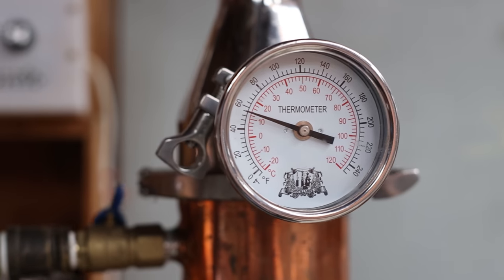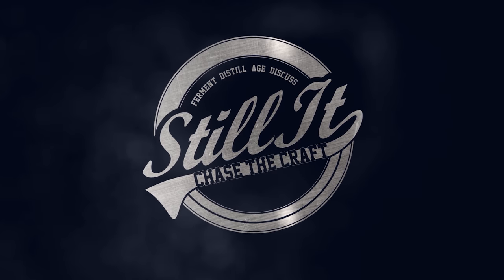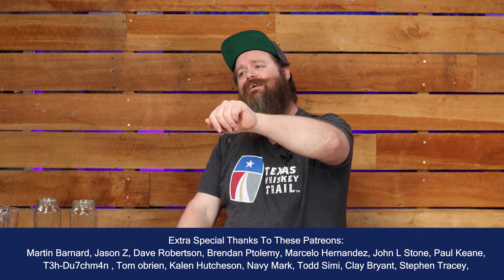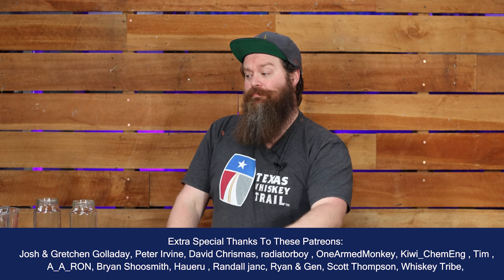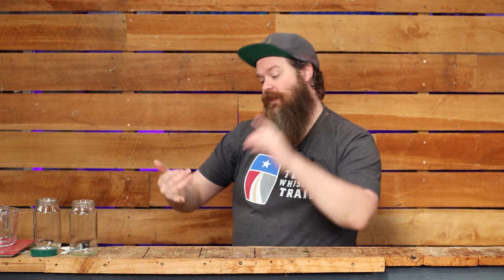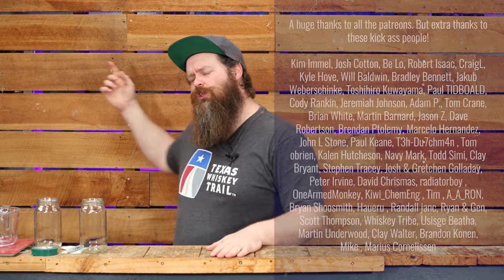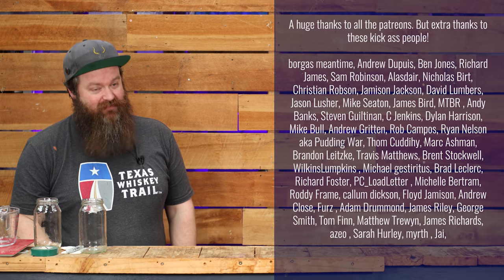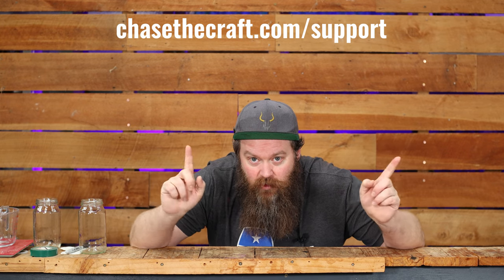Do You Need A Thermometer On Your Still? Thermometer TRAPS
Do you need a thermometer on your still? Or SHOULD you have a thermometer on your still?

Thermometers are a useful tool on a still.  Unfortunately, some new distillers tend to overvalue them and fall into some common traps that hold their development back.

This video discusses how and where thermometers are useful in a distillery.  But also warns of the mistakes they can lead too.